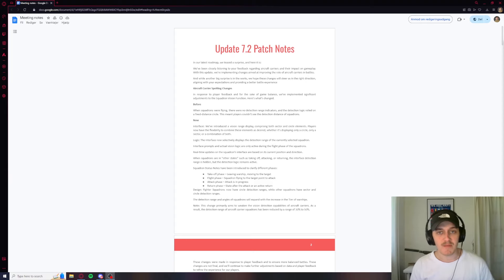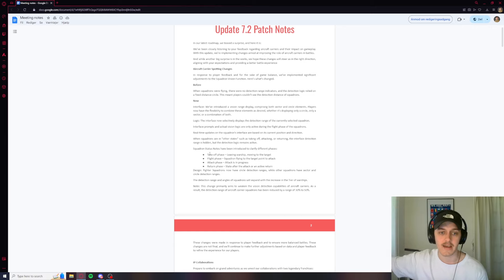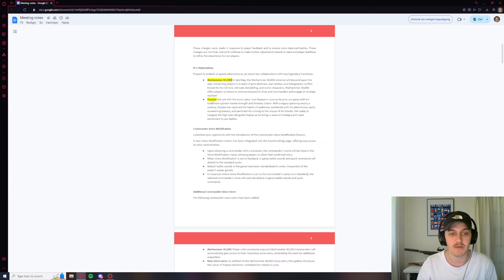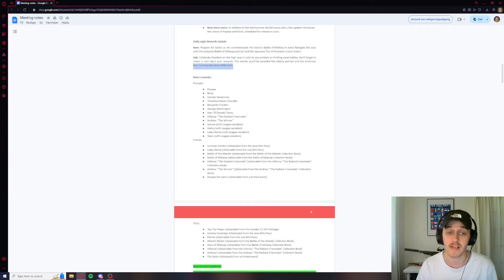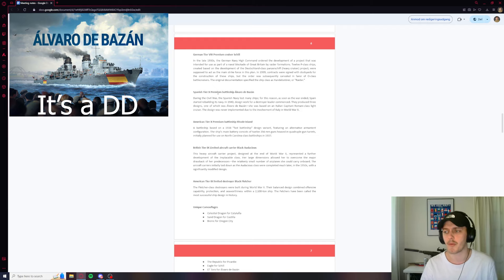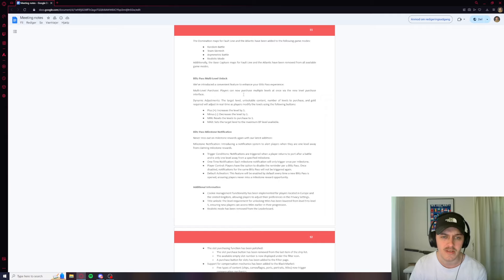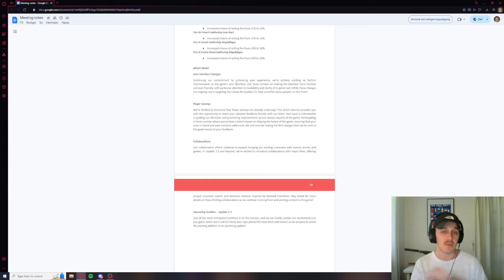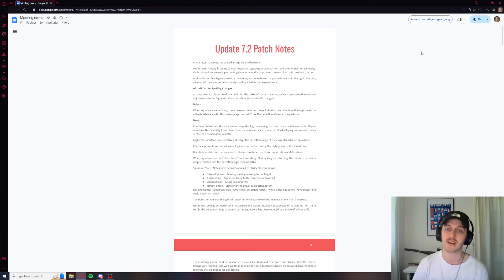Patch 7.2 Is Here, Carrier Changes, New Ships, Commander Voices and more!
Thank you Team Buck Nutty, you are the GOAT!